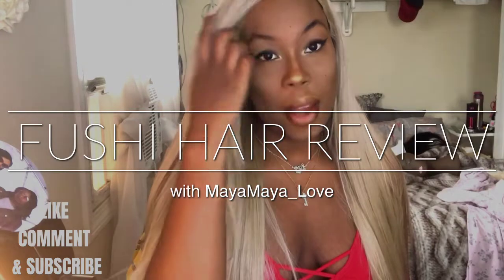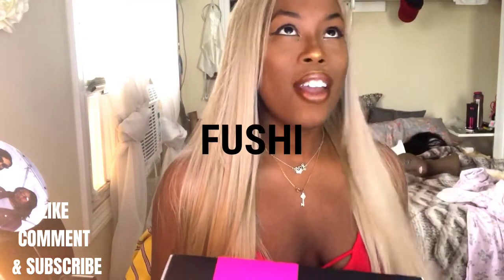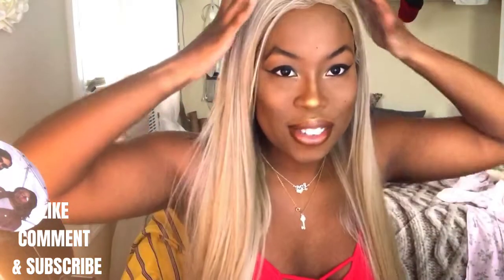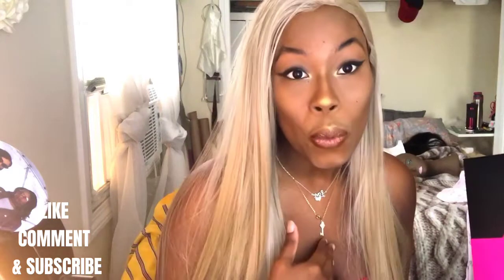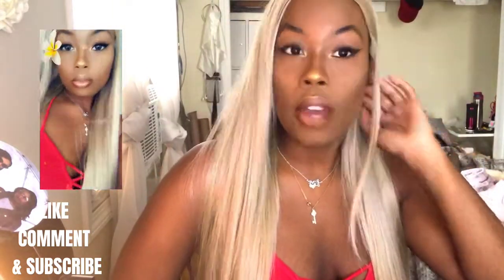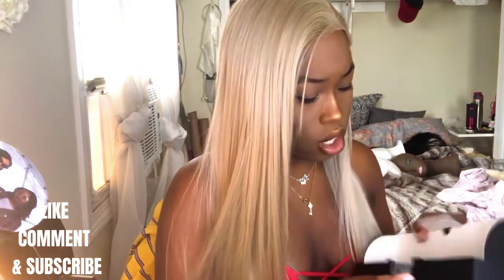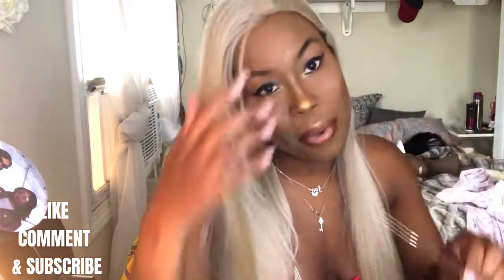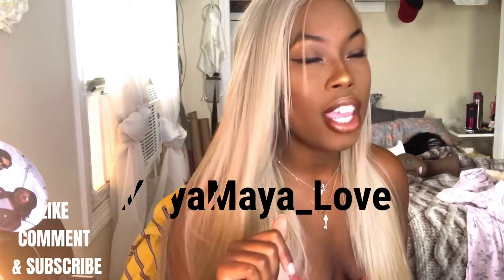FUSHI Hair Review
This is an Amazon Hair Review:
Company Name: FUHSI
Kanekalon Fiber 13×6 Inch, 22” Long